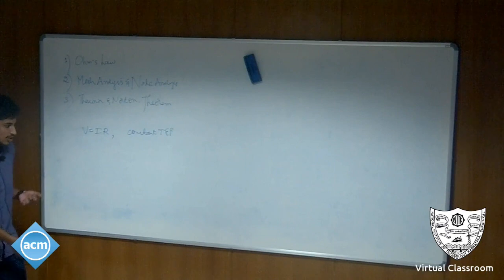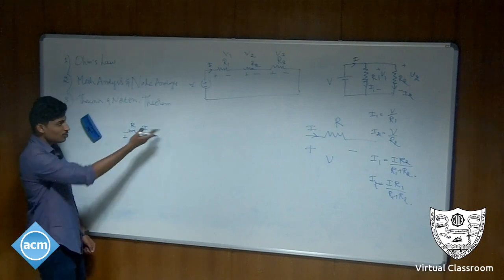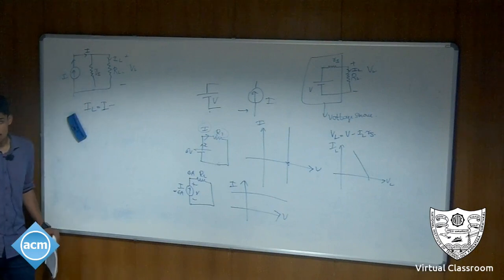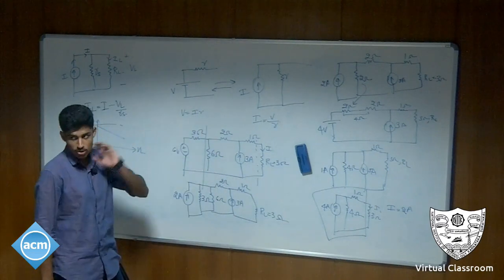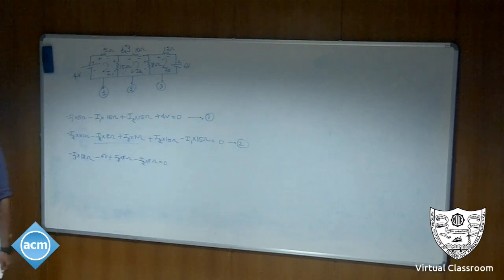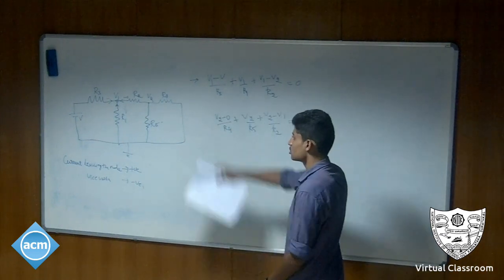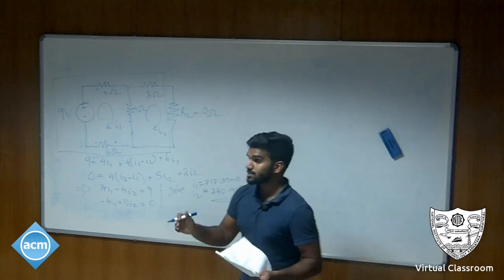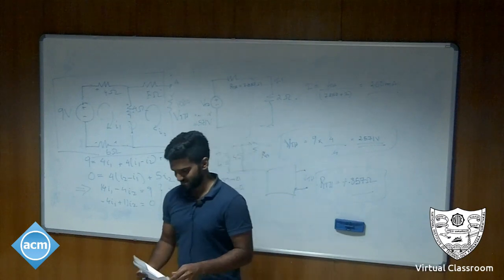ACM KEP | Basics, Mesh and Node Analysis, Thevnin's Theorem | Analog Electronics (S01)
Speakers: Hitesh S and Josh Pius
0:46 Why analog electronics
1:14 Ohms law
3:45 Voltage Divider Rule and Sign Consumers
5:51 Current Divider Rule
8:20 Active and Passive Elements
9:40 Unilateral and Bilateral Element
10:30 Negative Resistance
13:45 KCL and KVL
15:00 Voltage and Current Source
18:13 Practical Sources
22:25 Source Transformation
24:15 Problem (Source Transformation)
31:15 Mesh Analysis
37:25 Problems (Mesh Analysis)
41:00 Problem (Super Mesh)
47:10 Node Analysis
50:43 Problem (Node analysis)
55:39 Zeroing out Sources
58:00 Thevnin’s Theorem
01:01:50 Problem (Thevnin’s Theorem)

Recorded at Virtual Classroom, CCC, NITK in association with Taskforce, NITK.